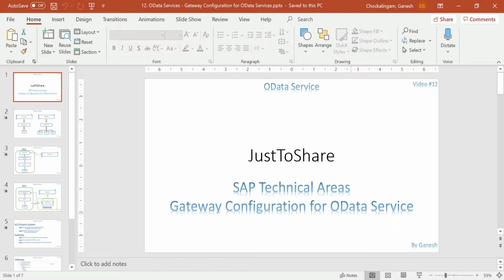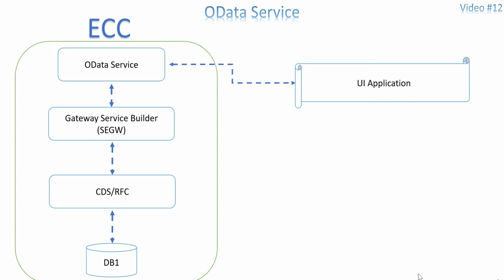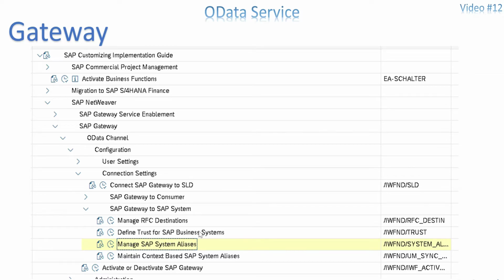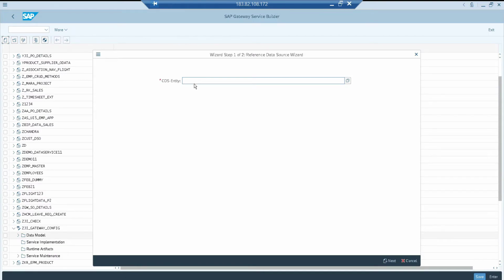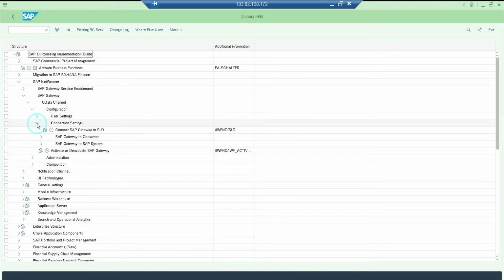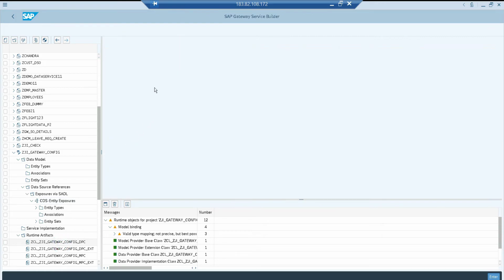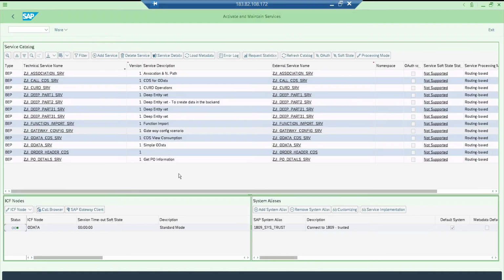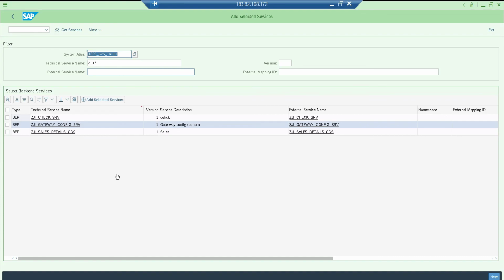Video 12 - OData Service - Gateway Server Config. to get OData Service from different source system.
Explained the basic gateway configuration needed to get the OData Service from the source system. Showed creating trusted and non-trusted RFC connection, new system alias for the RFC and activate the service in Gateway server.